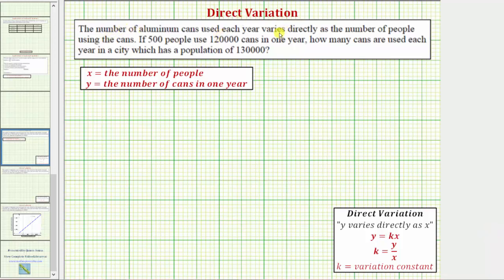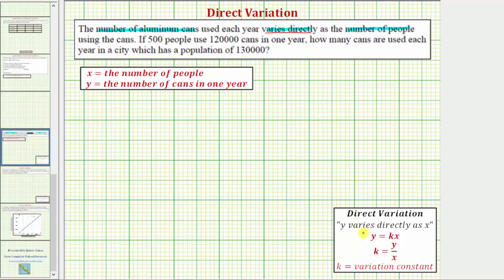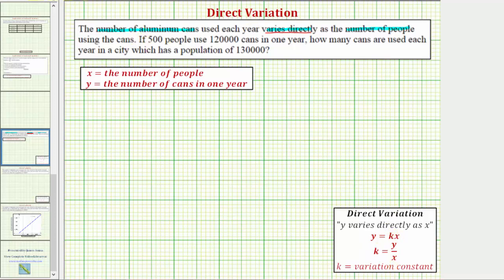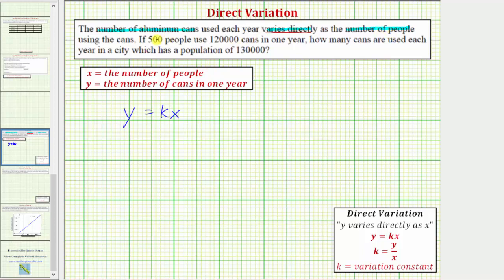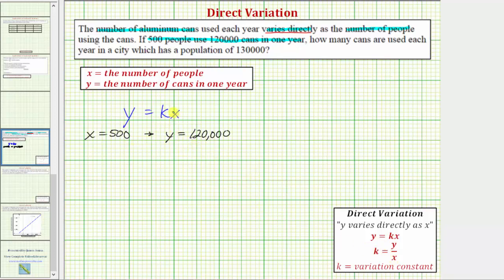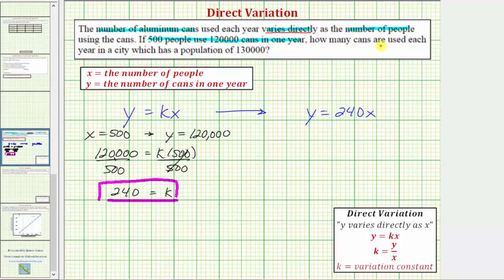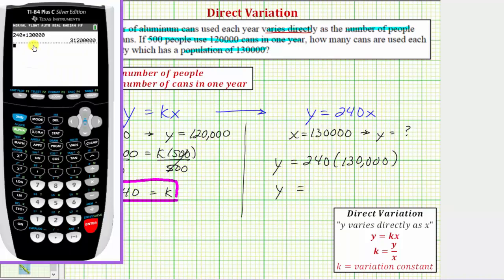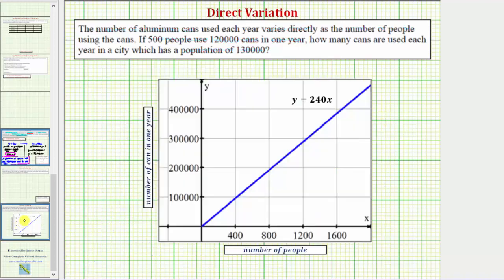Ex: Direct Variation Application - Aluminum Can Usage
This video explains an direct variation application problem involving aluminum can usage.